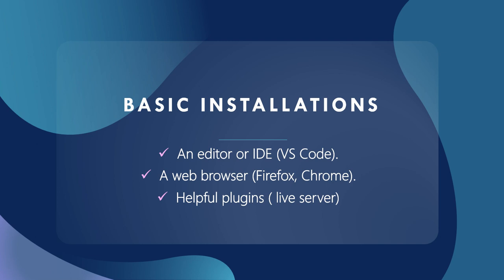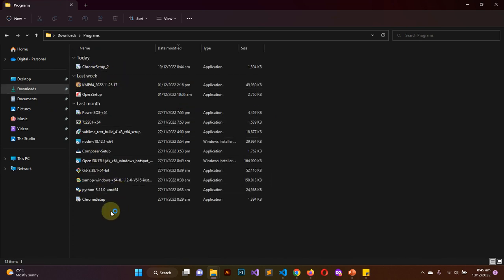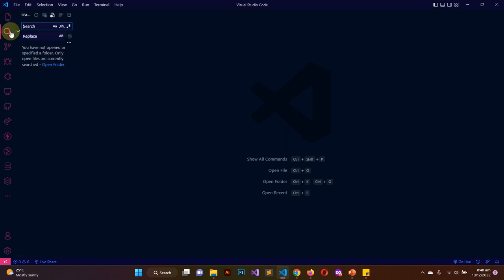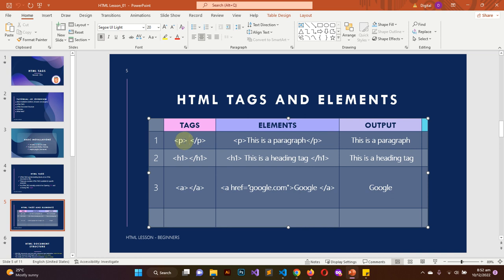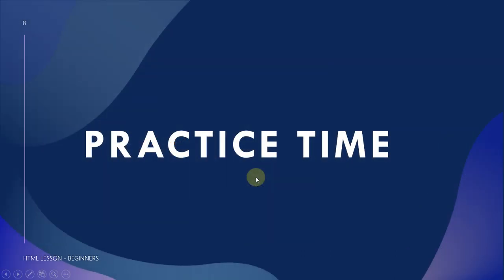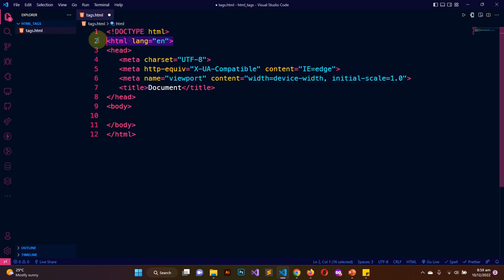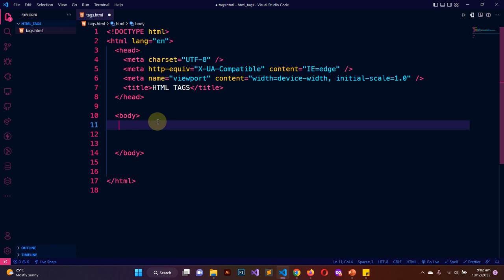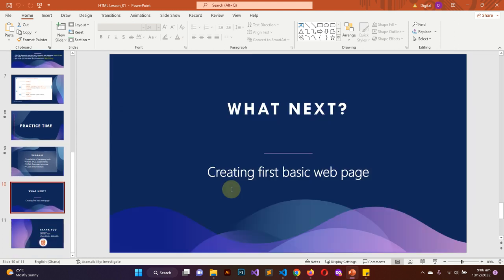HTML Tutorial for Beginners | 01 - Basic Installations and HTML Document Structure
HTML Tutorial for Beginners - Learn HTML for a career in web development and more. This HTML tutorial teaches you everything you need to get started with web development.